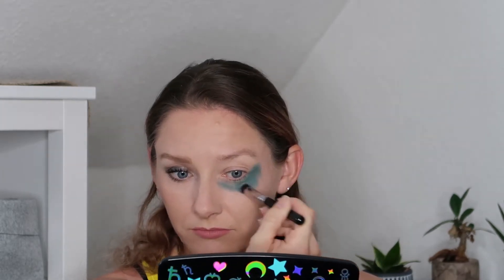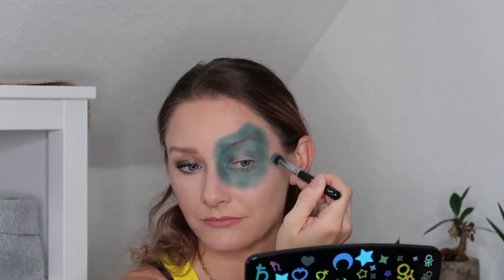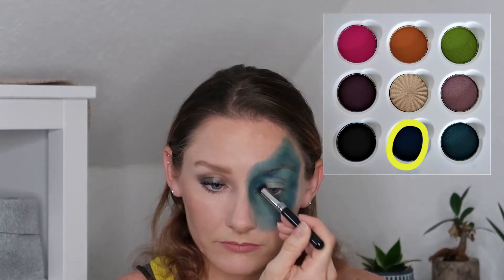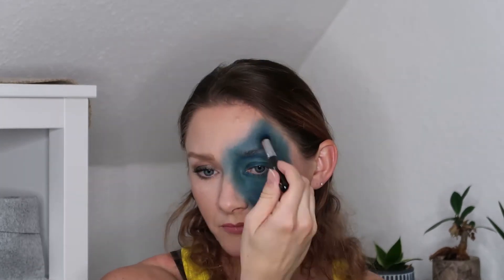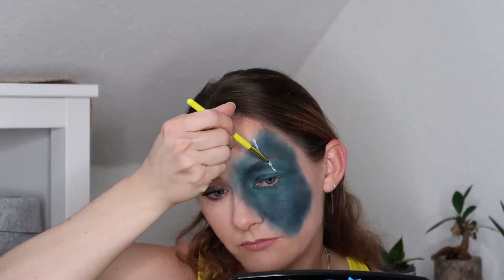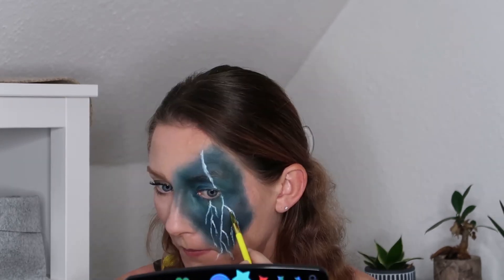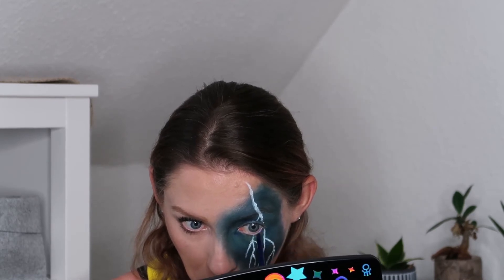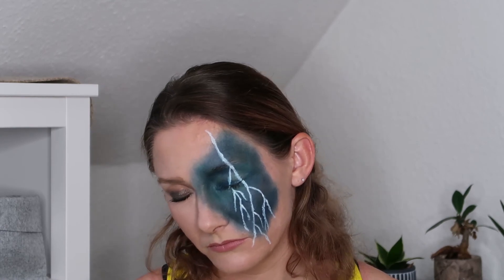I tried an Instagram Makeup Look | LIGHTNING Edition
In today's video, I went for my third attempt at an instagram makeup look. For this one, I tried to recreate the lightning trend!! As per usual, it went mediocre.

I am a makeup newb and thought I would share my beginner thoughts with you! I can't wait to improve my techniques and share fun ideas with you! This video is definitely not sponsored and I purchased all the products myself.